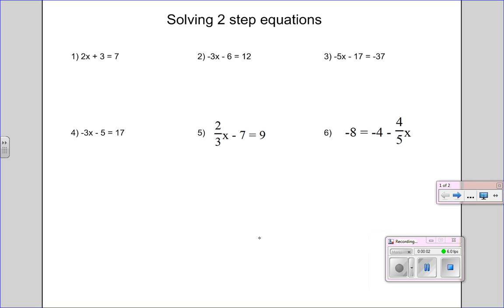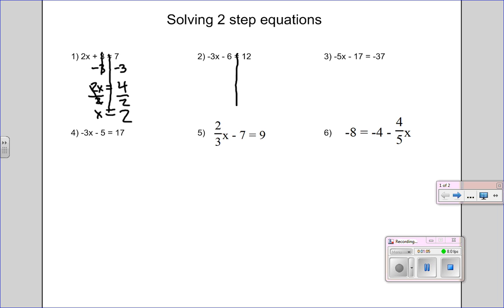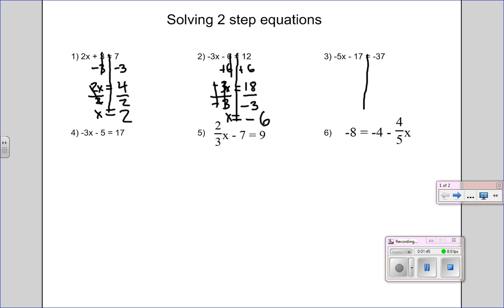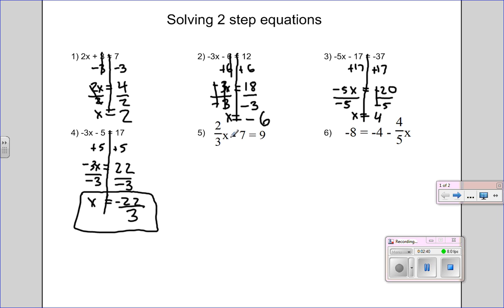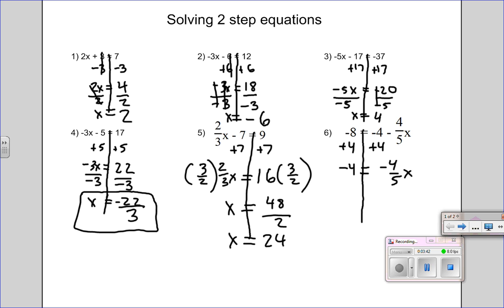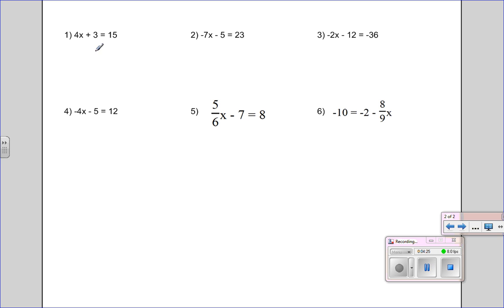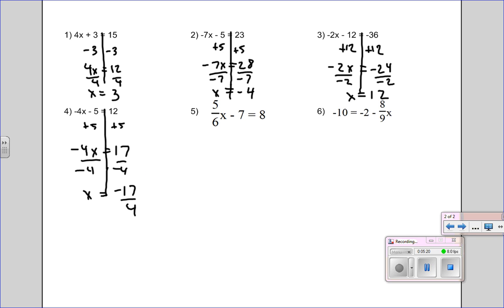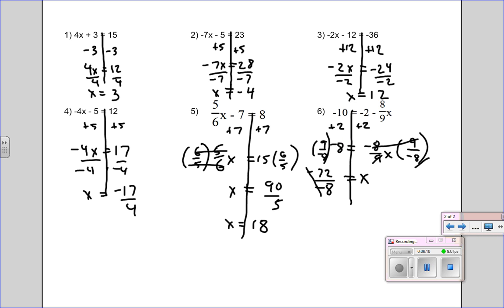Solving 2 step equations